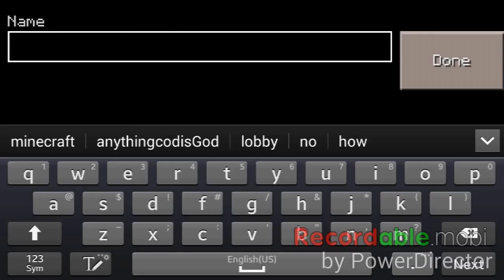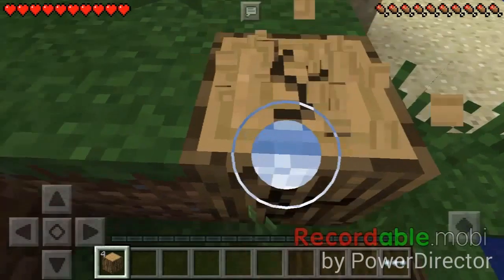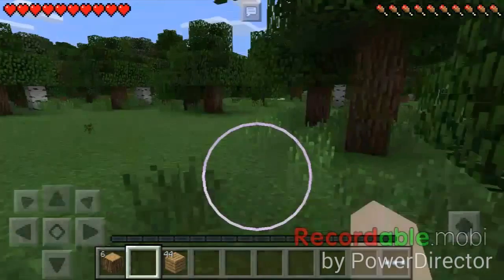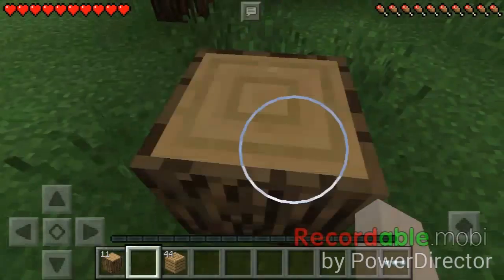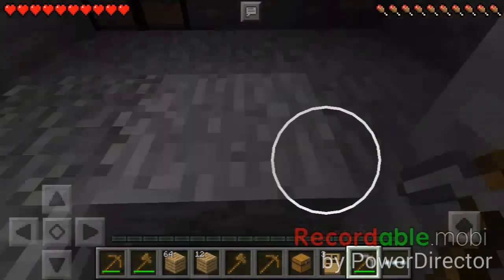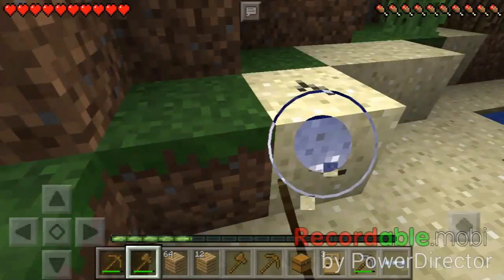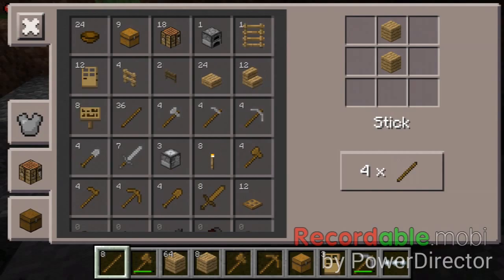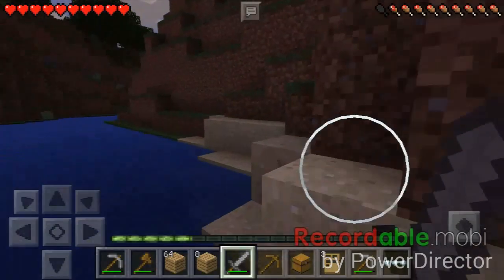S GHD lets play episode 1 survival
3 views for another video